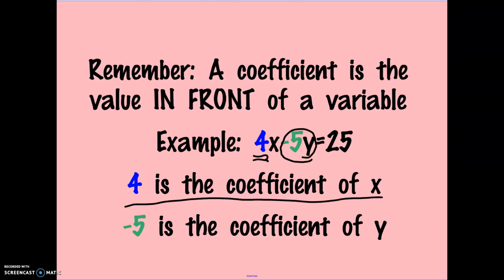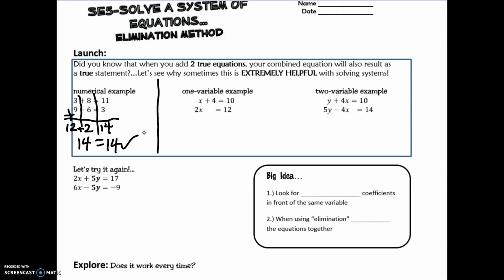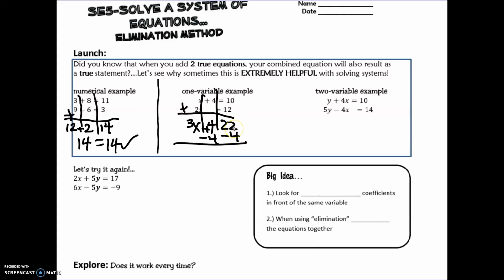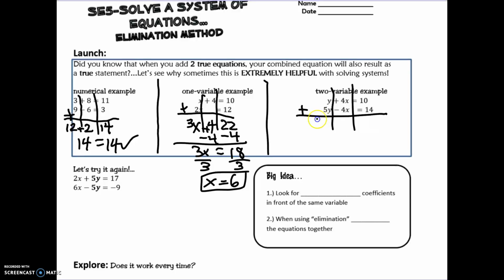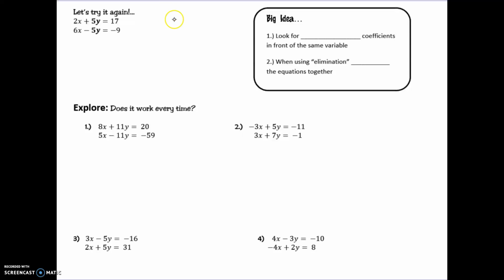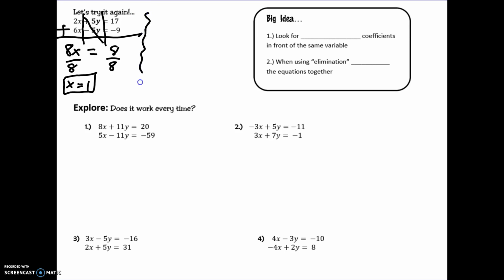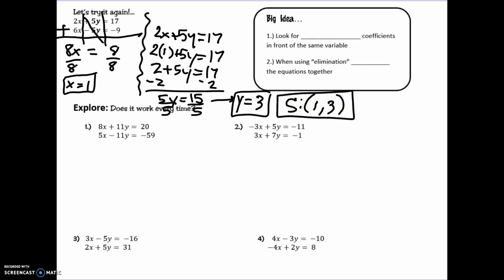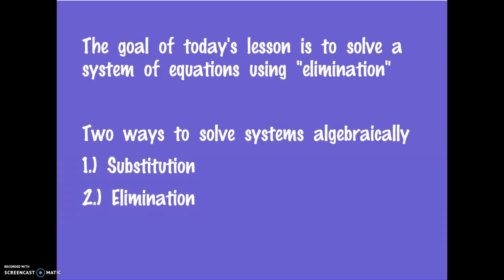Elimination systsm day 1